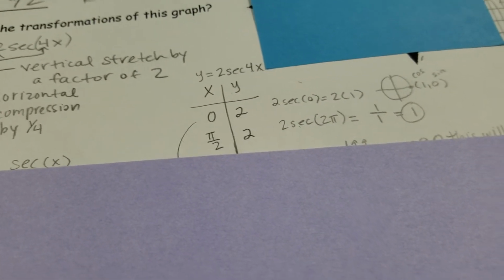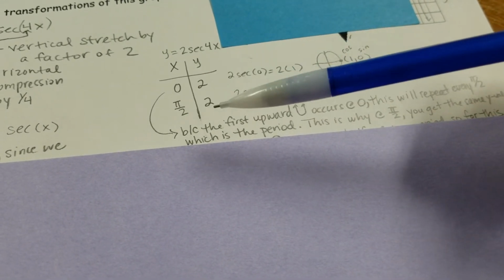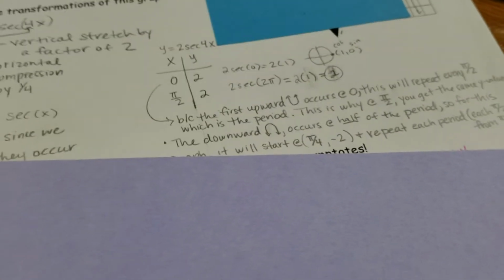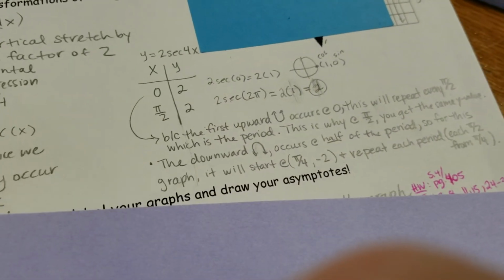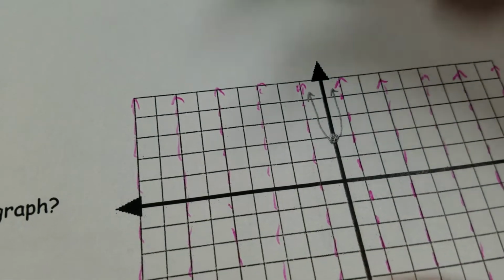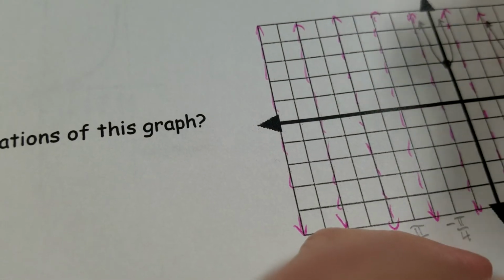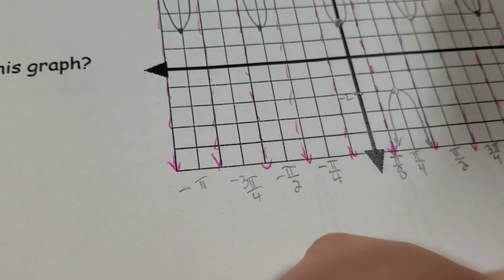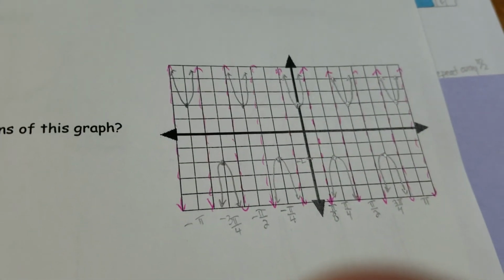5.4 Part 5 of 5 Precalc